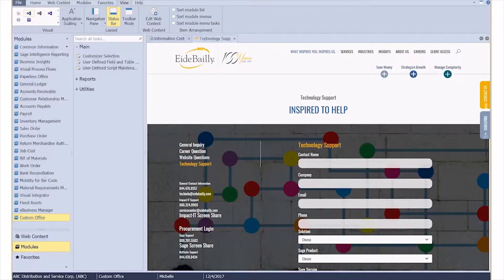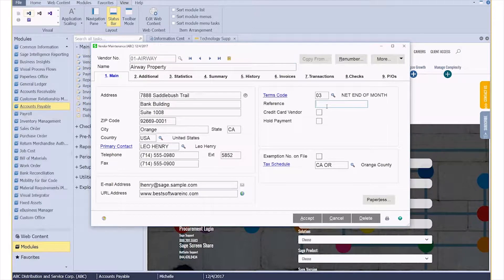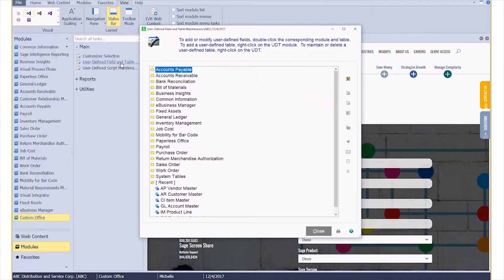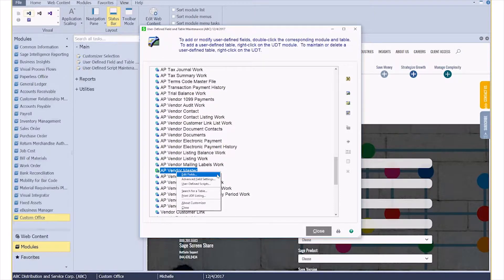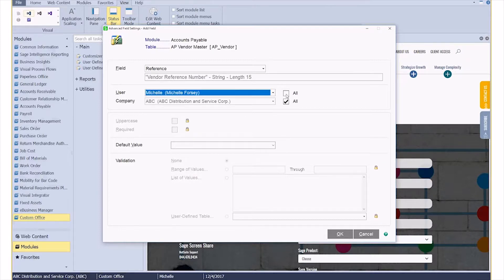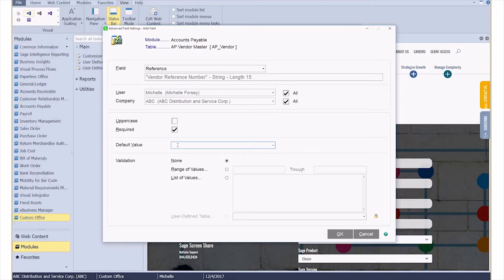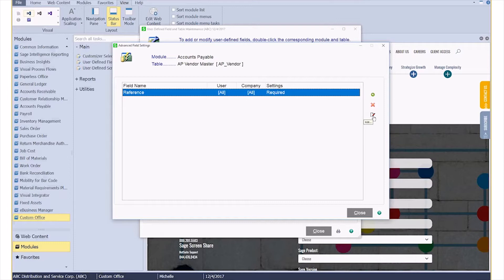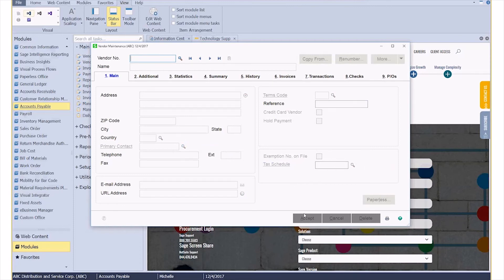How to Make Fields Mandatory in Sage 100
Is your team regularly forgetting to fill out an important field in your Sage 100? Watch our video showing you how to use the Custom Office module to make fields mandatory for specific users, companies, or across your entire org.